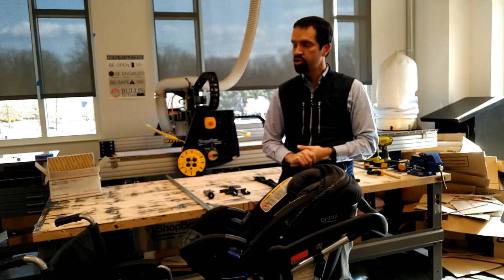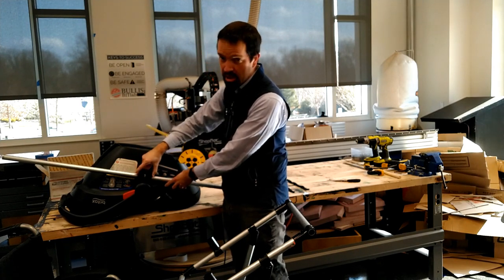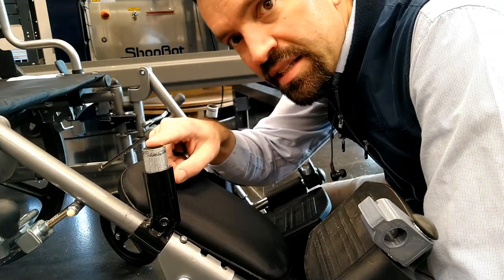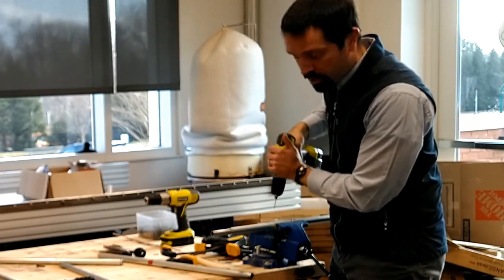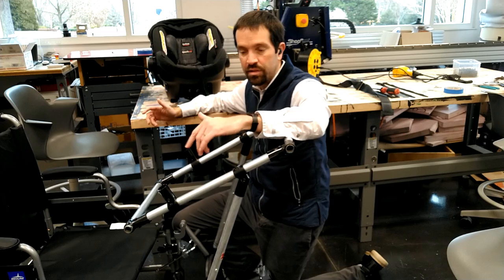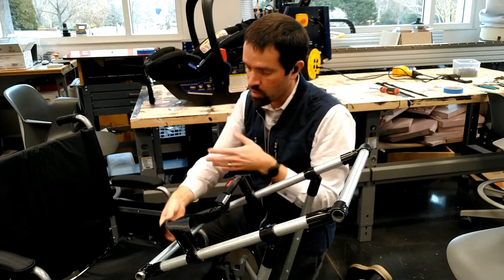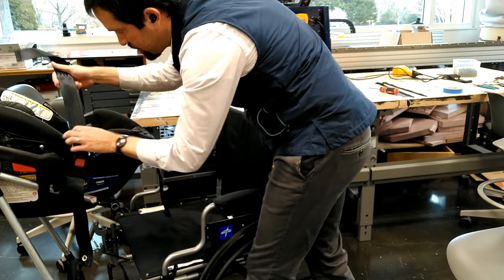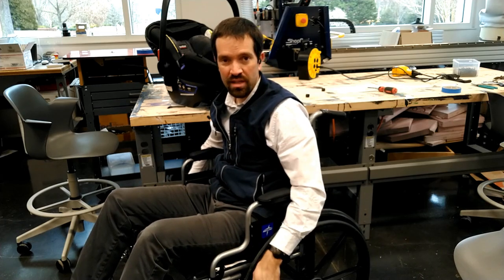WheeStroll - Wheelchair Stroller Attachment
The WheeStroll is a stroller attachment for a wheelchair user to take a newborn out for a stroll. It is made from inexpensive materials, an infant car seat, and inexpensive tools. This design was created by students at the Bullis School in Potomac MD in the Making for Social Good class.

For full parts list and step by step instructions, go